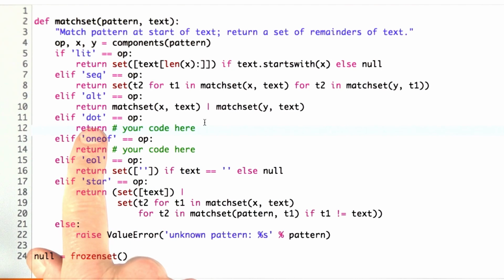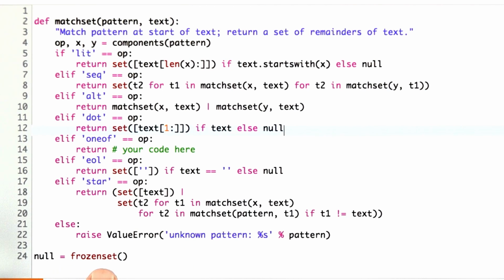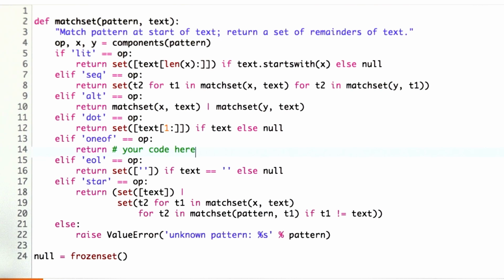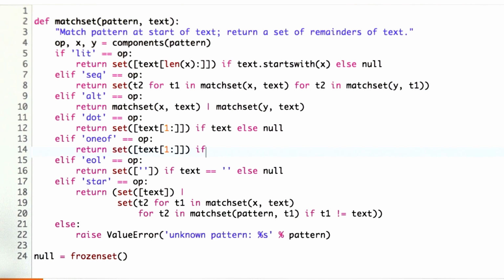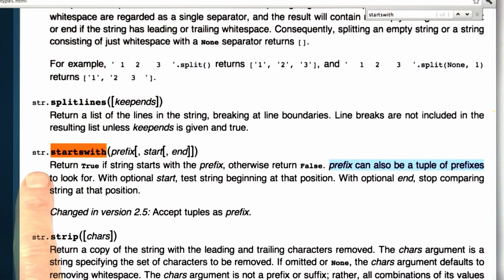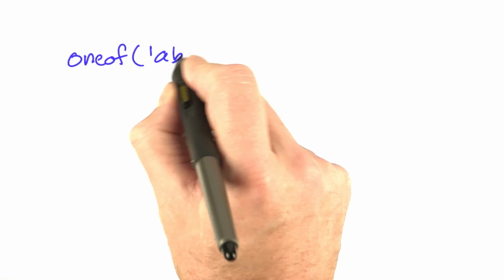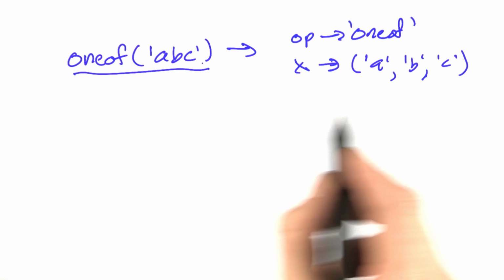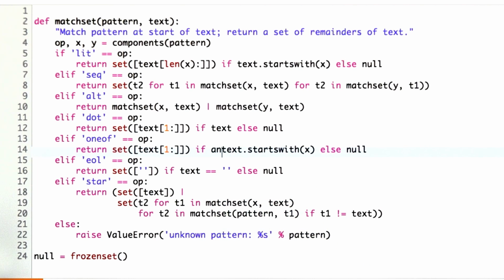Matchset Solution - Design of Computer Programs